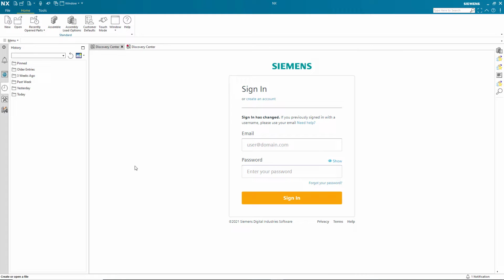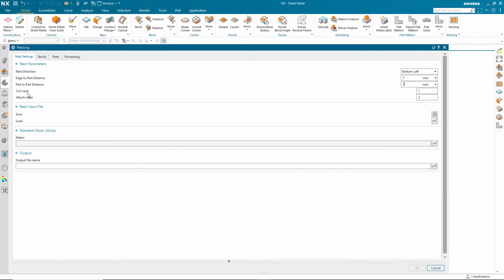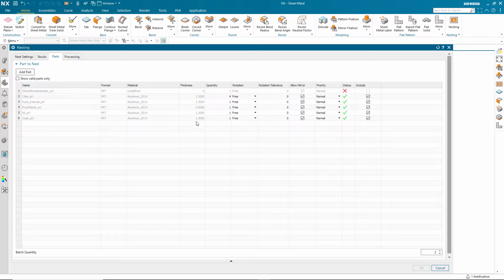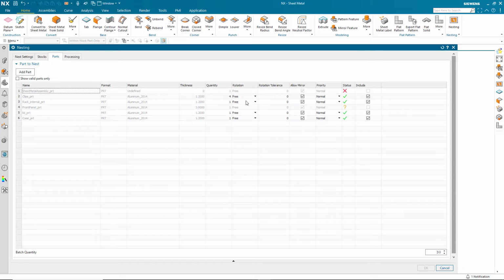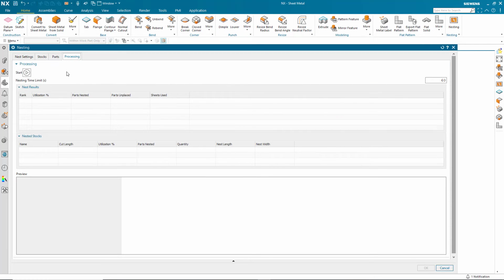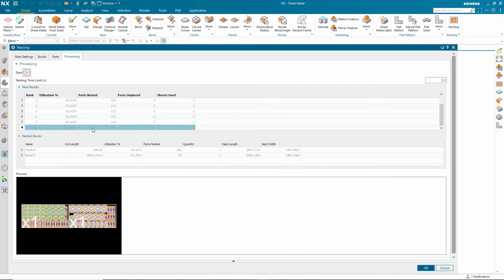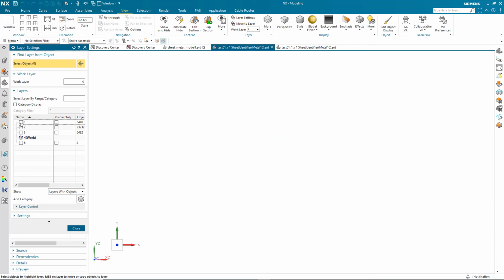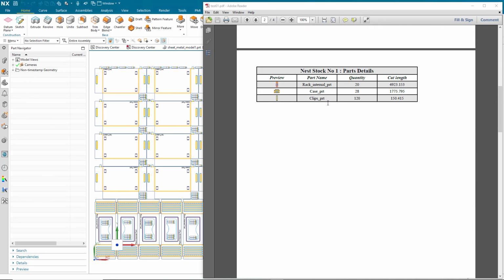NX: Оптимизация решетчатой структуры с помощью результатов прочностного анализа в Simcenter3D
👉 Ссылка на статью